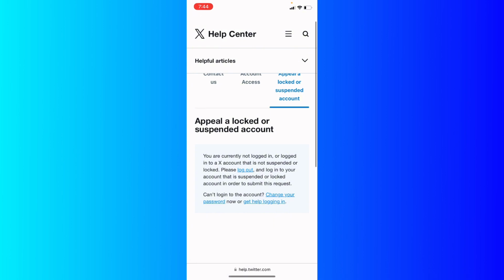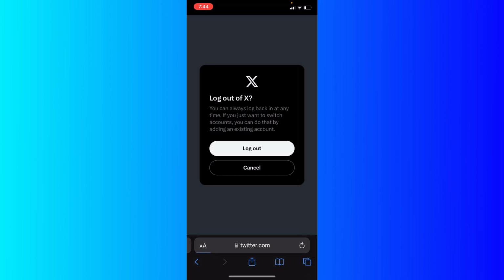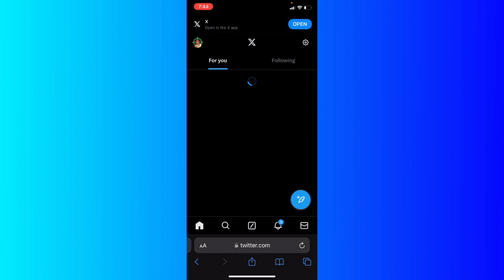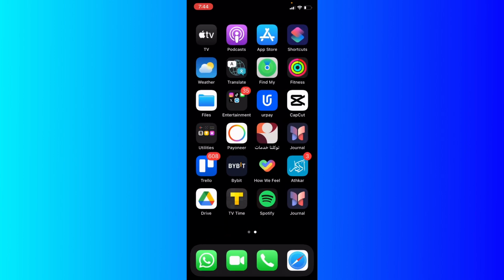How to Unban/Unsuspend your twitter account (It Works)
In this video, I'll show you how to recover your suspended twitter account. Whether you have an iphone or android device, the steps are the same to recover your twitter or X account.
The method is very simple and clearly described in the video. Follow all the steps to restore your suspended twitter account.